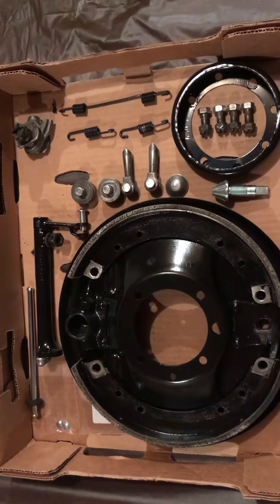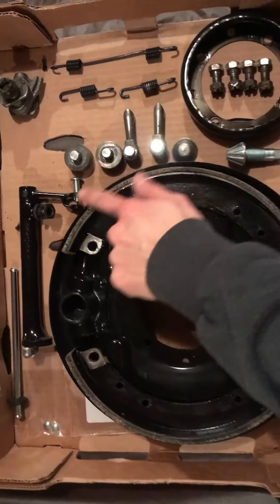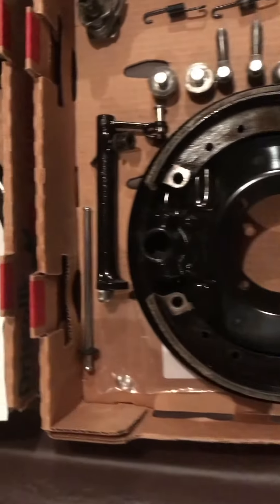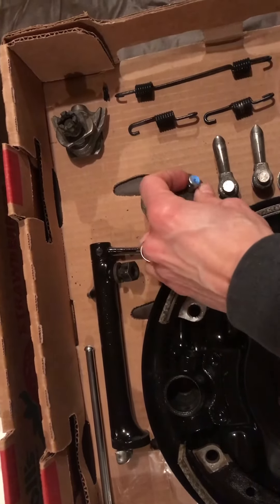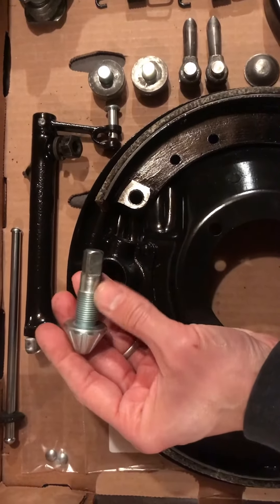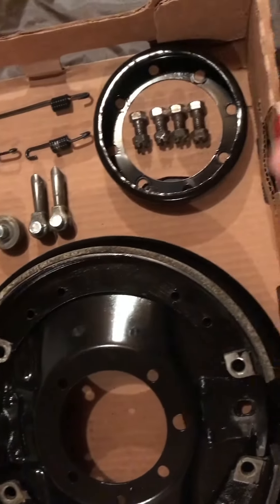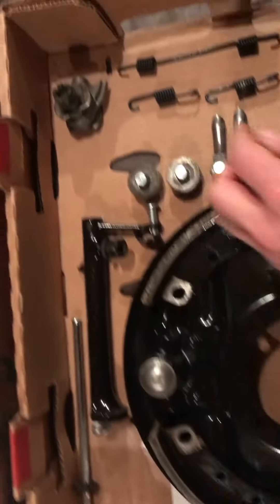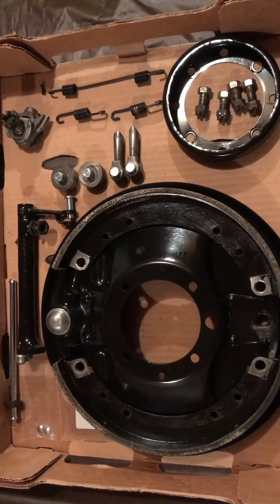Model A Front Brake Components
Model A Front Brake Components - Pre-assembly.